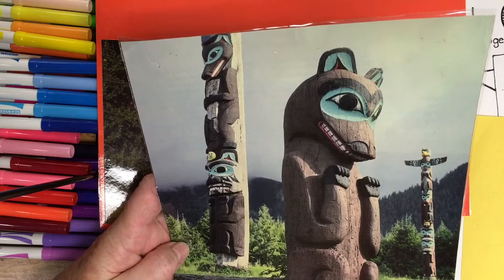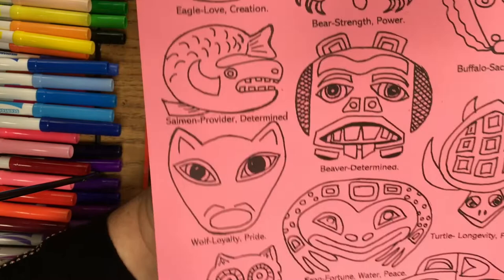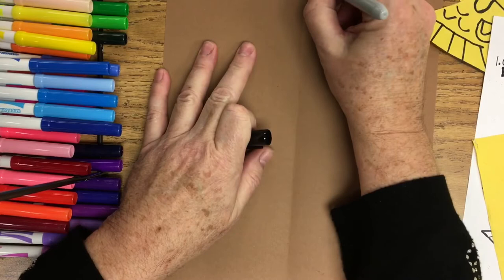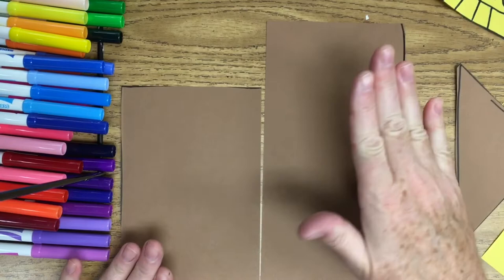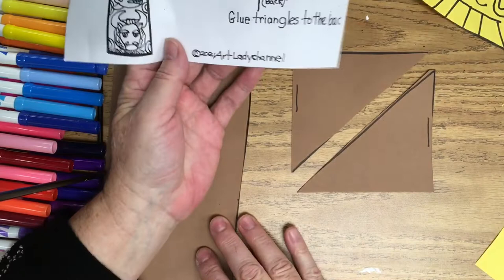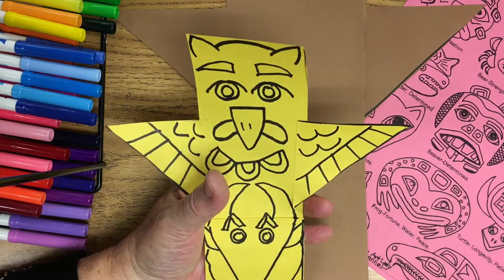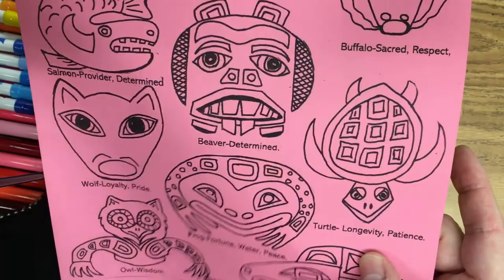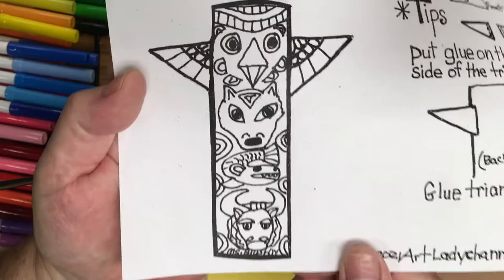How to Make A Totem Pole Craft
The link is to Teachers Pay Teachers. My store is “The Art Lady Store”